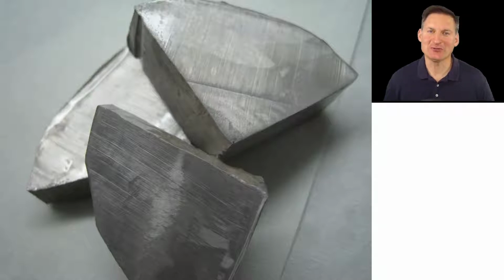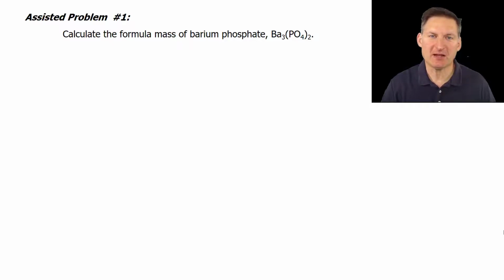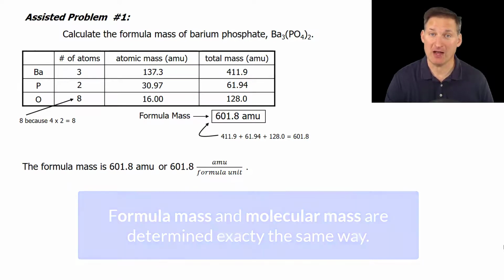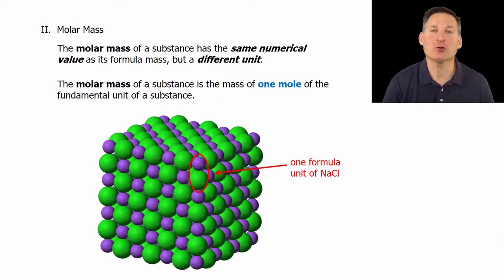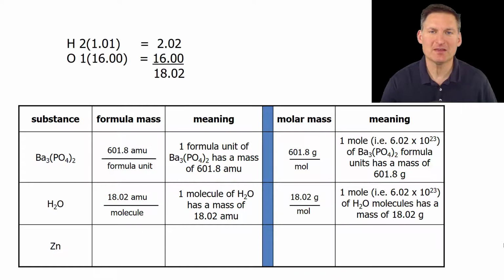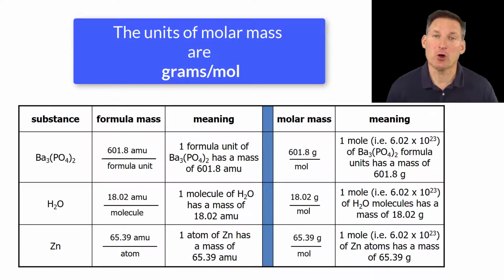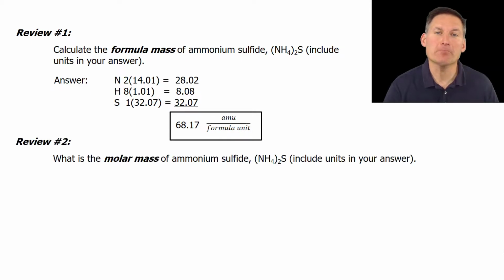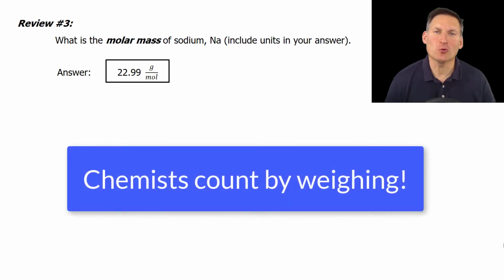Formula Mass and Molar Mass